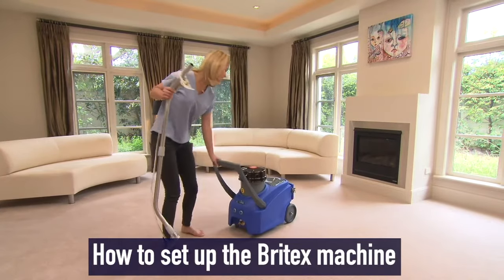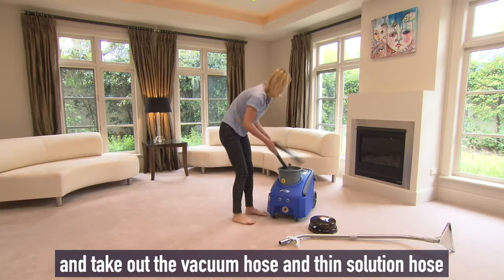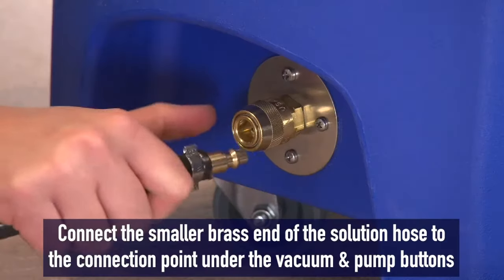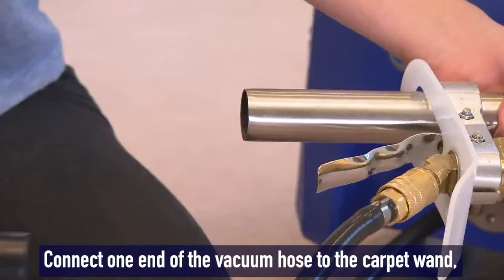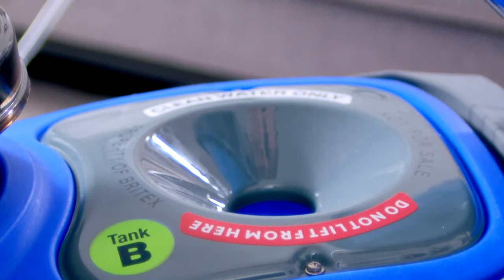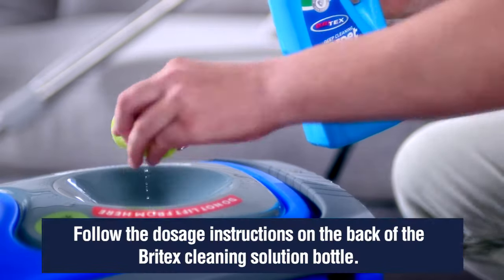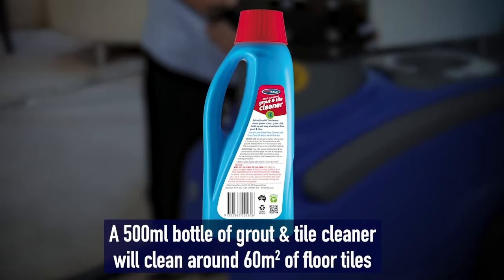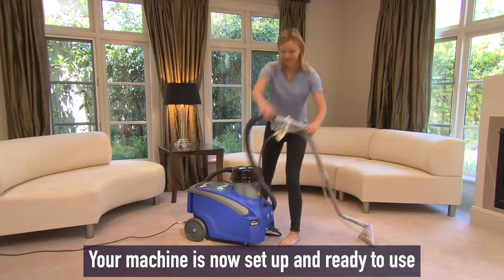How to set up a Britex machine